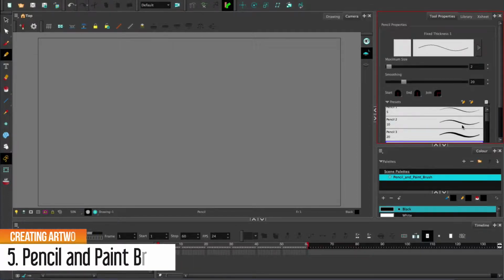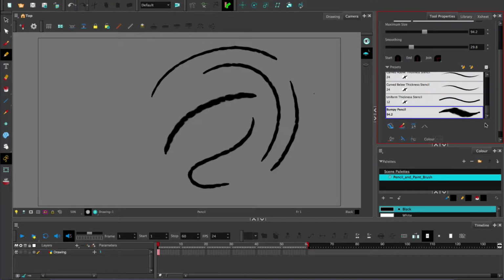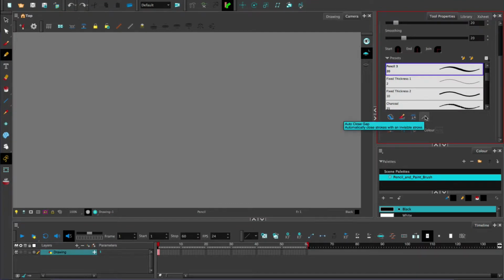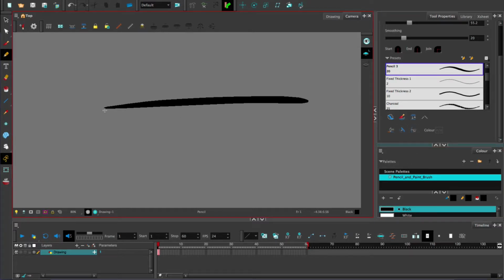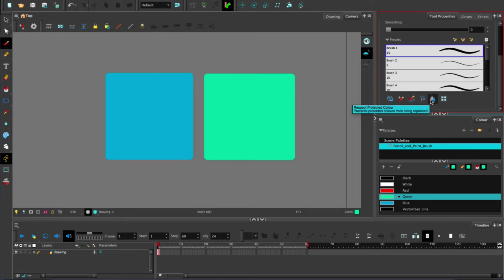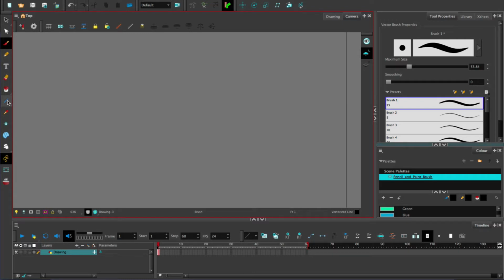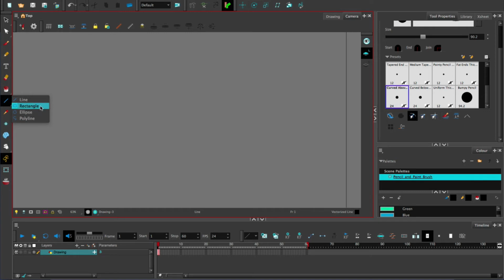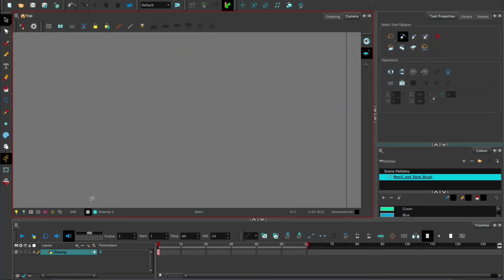05 ,Pencil ,and, Paint, Brush